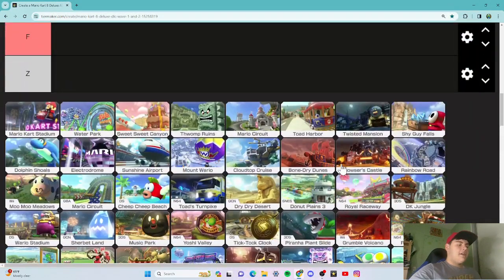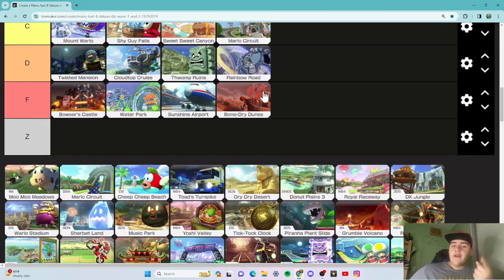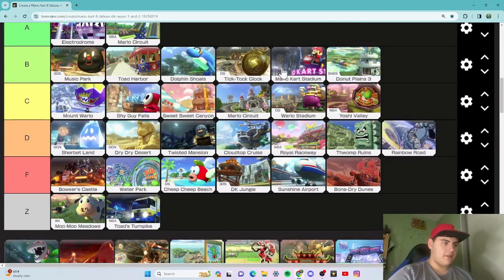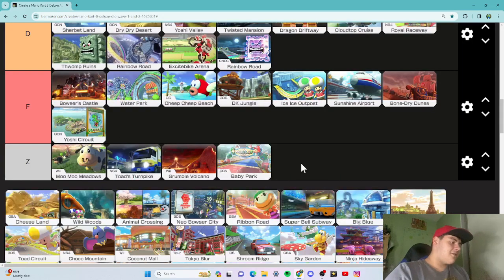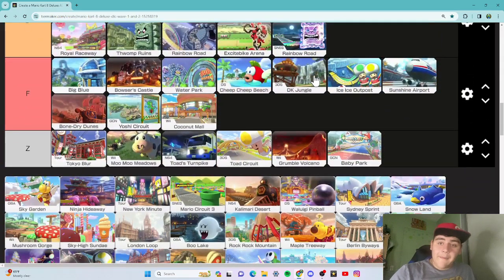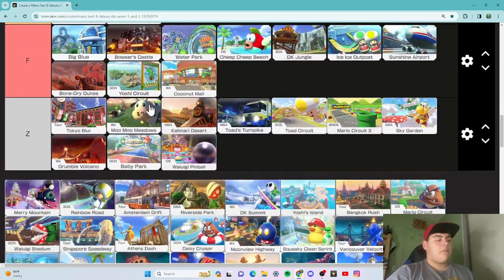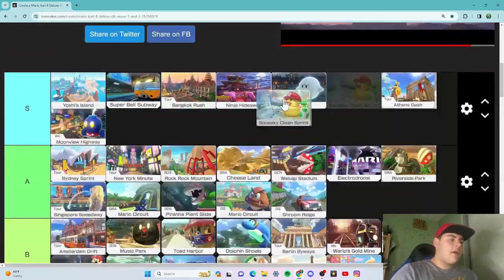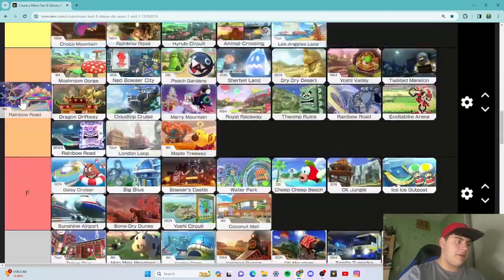Completely and Totally Accurate Mario Kart Track Tier List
I am finally back with my final Mario Kart 8 Deluxe Tier List video. It has been a while since I've made an updated tier list video. I didn't make one for wave 5 which I explain why in the video. Also sorry about the length I did have to go through 96 tracks.